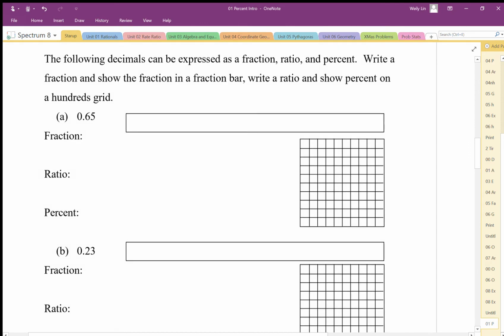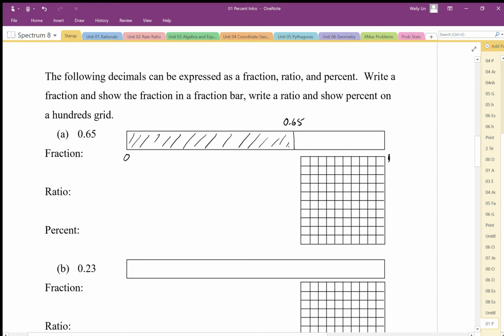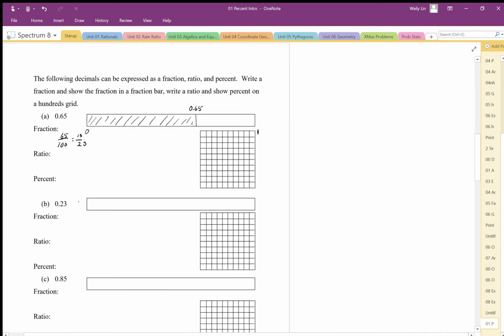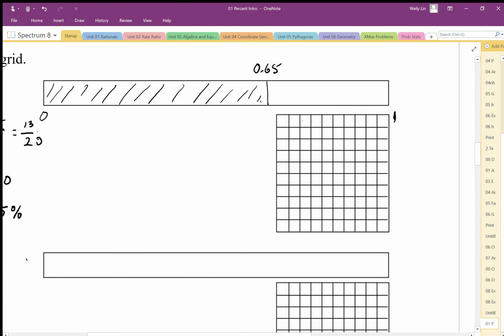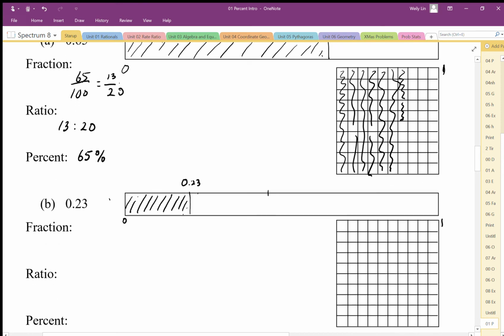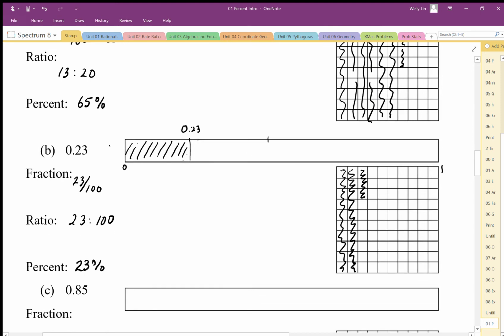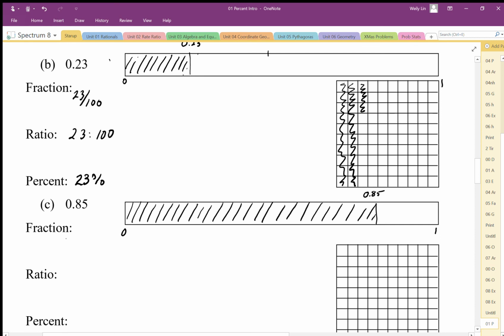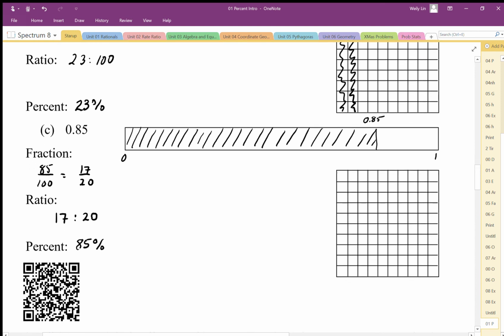01 Percent Intro Part2